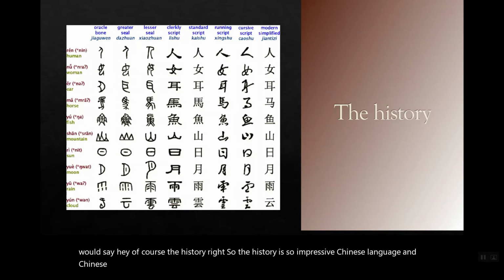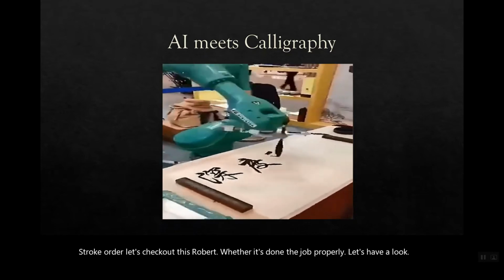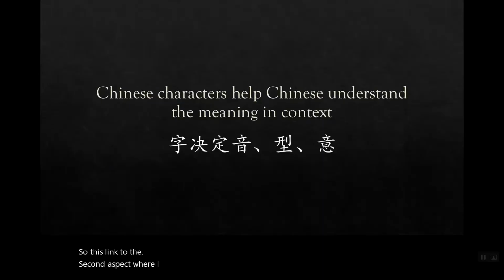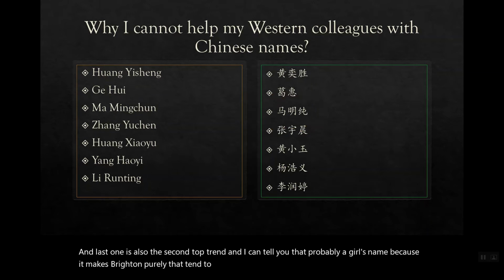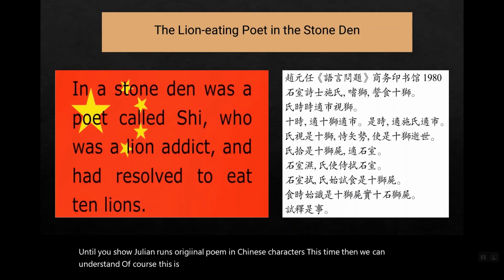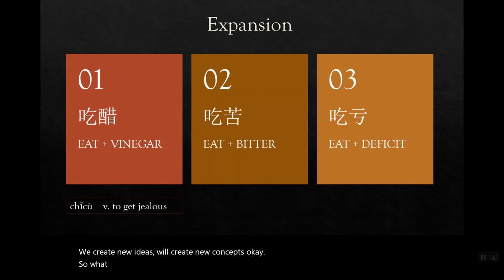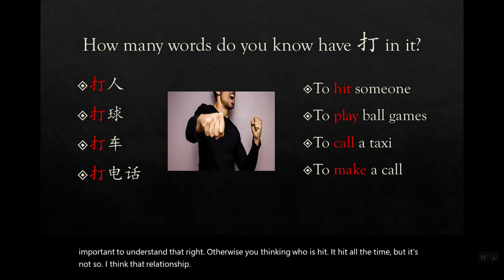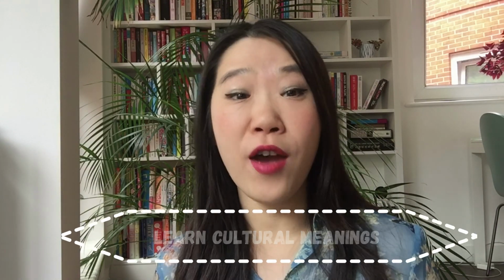What's the beauty of Chinese characters - 5 tips to master Chinese reading (Part 1)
In this first part of the video of 'the beauty of Chinese chararacters', I will explain why Chinese characters and words are so interesting from a linguistic perspective, focusing on the following five features:

1. Chinese written system is independent from the spoken language(s). 字与音隔离。
2. Chinese characters help Chinese understand the meaning in context. 字决定音、型、意。
3. Chinese people invent new concepts when combine different characters. 字生词。
4. The same Chinese character can convey different meanings when combined with different characters. 字不定性。
5. Same character combination may contain hidden cultural meanings. 字词不限表。

I will give you plenty of examples to get a good understanding of the BEAUTY of Chinese characters. Hope you will enjoy it!